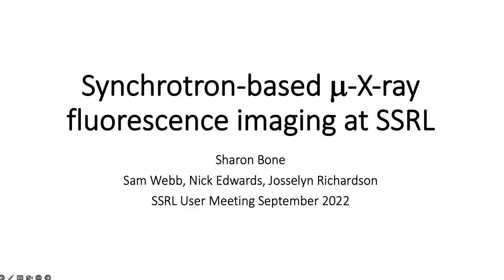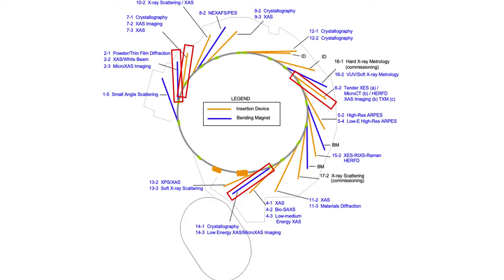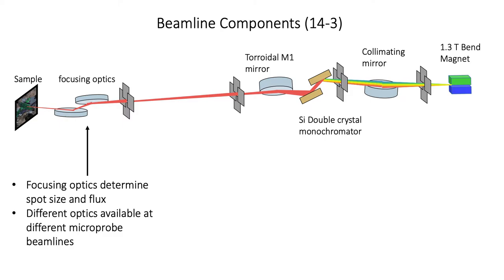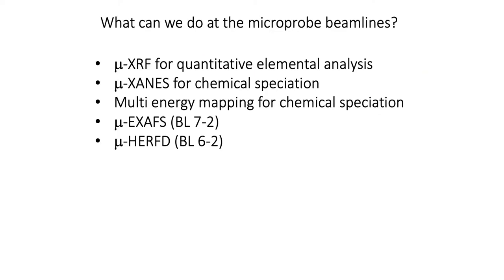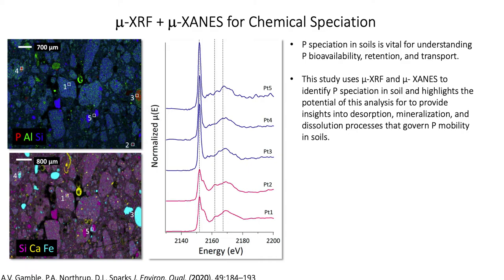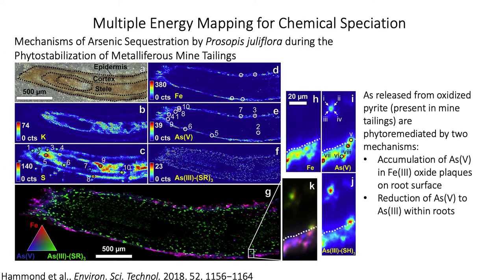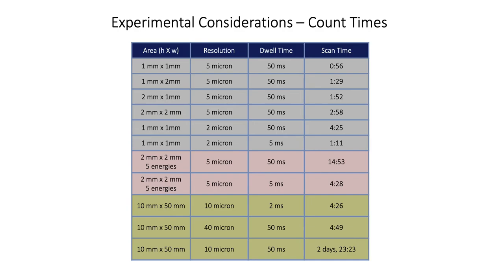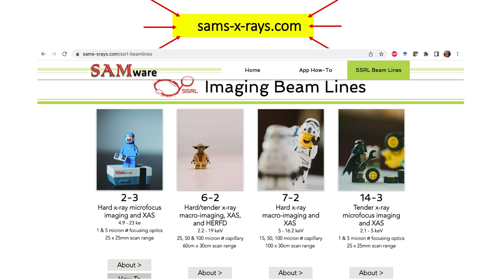Synchrotron Based Micro-X-ray Fluorescence Imaging at SSRL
Speaker: Dr. Sharon Bone, SSRL, SLAC National Accelerator Laboratory